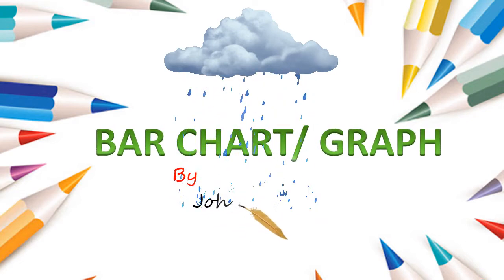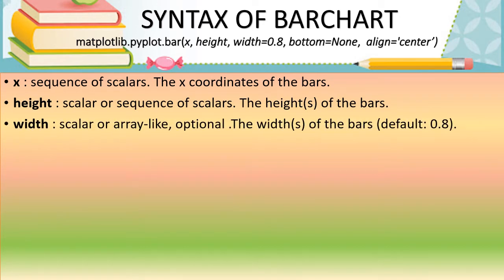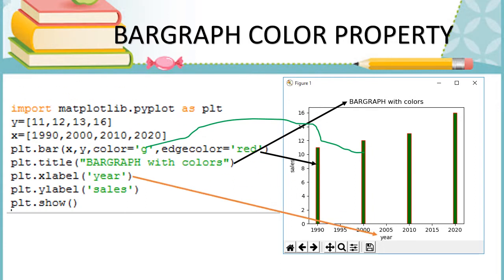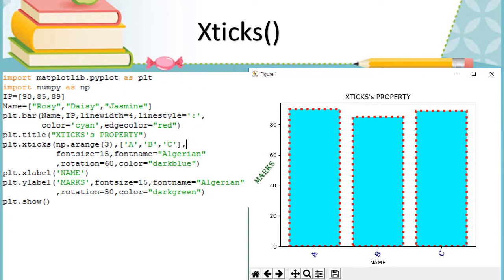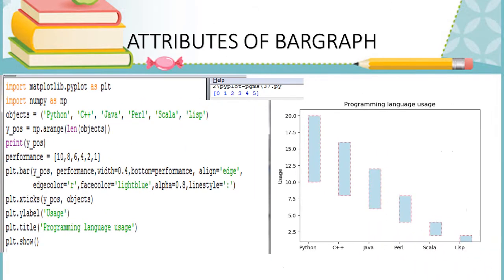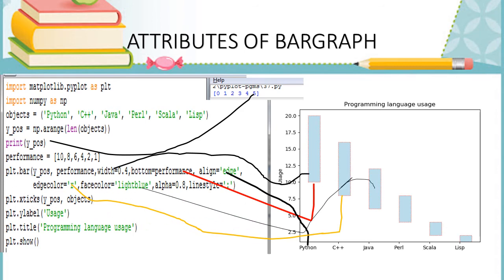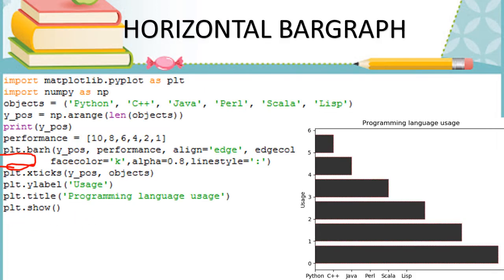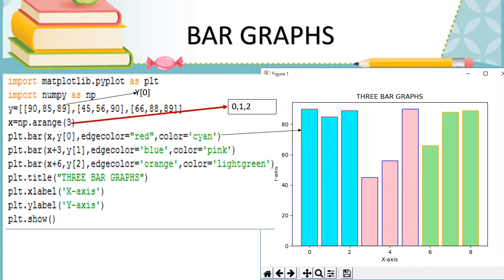Data visualization-bar chart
Describes about bar plot